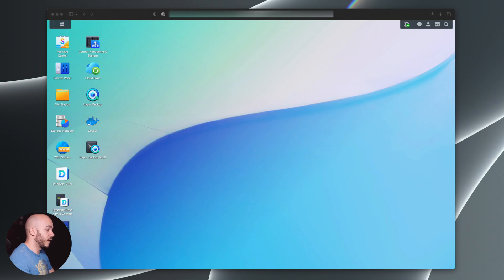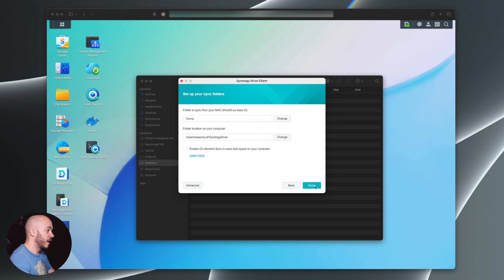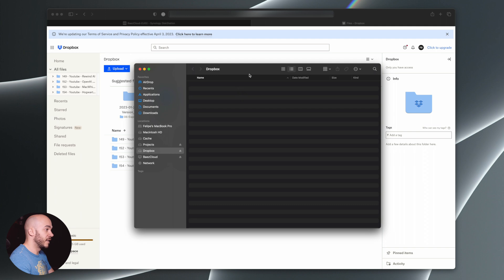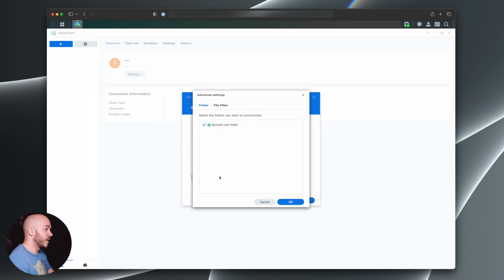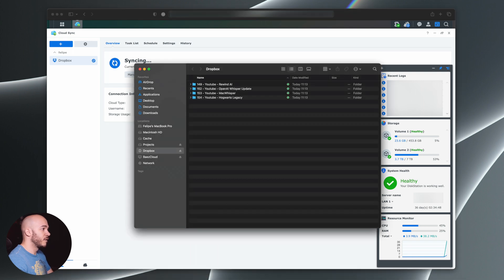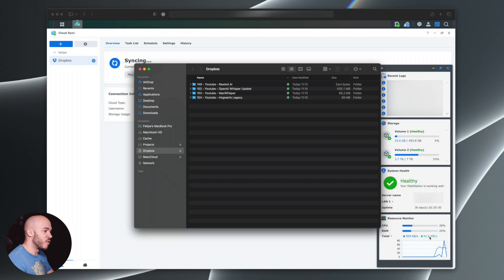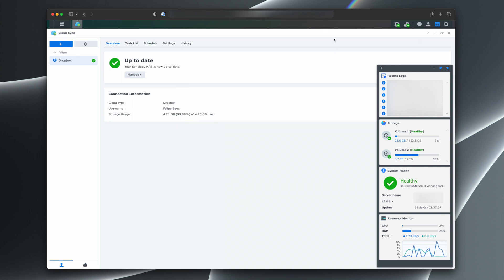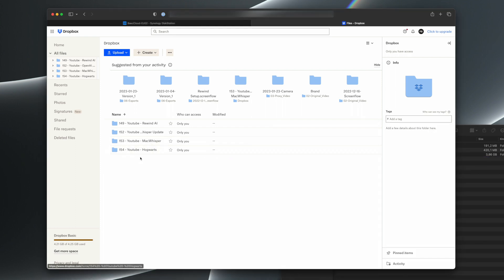Sync External Drives to Dropbox with Synology NAS | Step-by-Step Guide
In this tutorial, we explore a powerful workaround to sync your external drives with Dropbox or Google Drive, using Synology NAS. This video is perfect for those facing issues with Dropbox dropping support for syncing external drives or dealing with Google Drive data transfer limits. We will walk you through setting up your Synology NAS with Synology Drive, and connecting it to your Dropbox account to keep everything in sync.

🔹 Key Takeaways:

Sync external drives with Dropbox or Google Drive using Synology NAS
Utilize Synology Drive to keep everything in sync without installing Dropbox on your computer
Improve your workflow and save money by using Synology NAS instead of multiple cloud storage services

📌 Timestamps:
00:00 - Introduction
00:14 - Scenario: Dropbox Dropping Support for External Drives
00:52 - Using Synology NAS with Synology Drive
01:28 - Setting up an External Drive to Sync with Dropbox
01:54 - Setting up Synology Drive
02:56 - Connecting Synology NAS to Dropbox with Cloud Sync
04:14 - Downloading Files and Folders from Dropbox to the External SSD
05:27 - Sync Complete, Checking the Results
05:50 - Demonstration of Sync in Action
07:02 - Conclusion and Final Thoughts